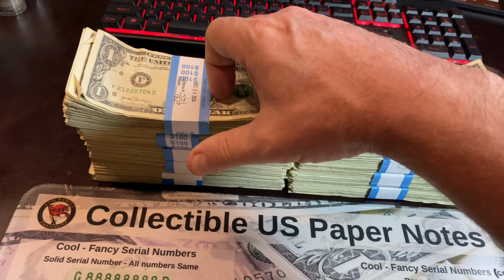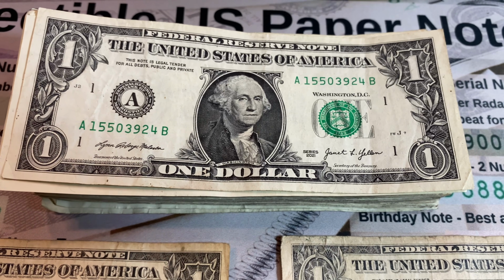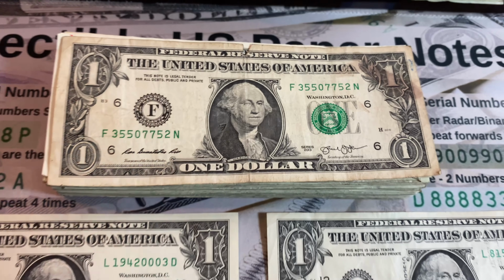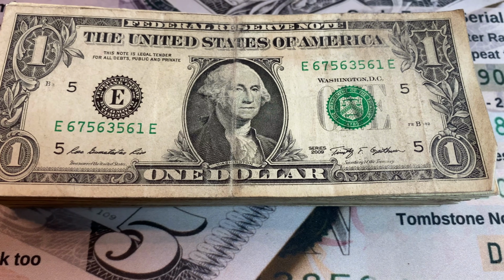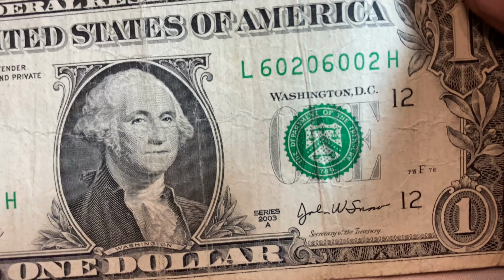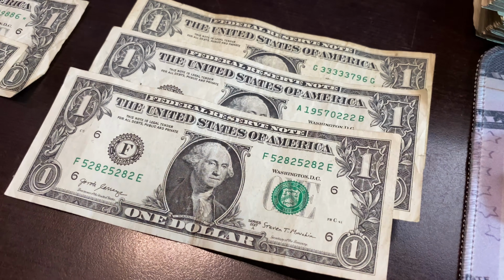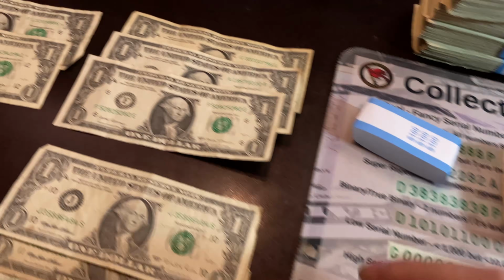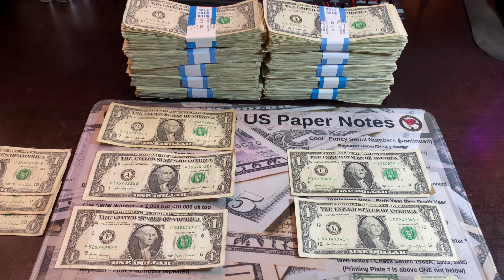$1 Bill Bank Strap Hunting for Rare Star Notes - Nice Repeater Bill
We're hoping to find more rare star notes, any valuable old bills, or any fancy or cool serial numbers in these circulated stacks of bills.  I hope you enjoy this bit of bill hunting with me.
In this video, I'll be searching through $1,000 worth of federal reserve notes from my local bank.  All 10 straps are teller straps. These are straps the bank tellers assemble from customer and business deposits. I typically have better luck when searching federal reserve notes strapped by the Federal Reserve Bank rather than by the bank employees but I was still excited to hunt through these notes from my lucky bank!

Do you check your bills (money) for fancy or cool serial numbers?
🔴 If you want to know how to check your star notes for their total print run and rarity, please

🔴Barr Notes info:
Among the most sought-after U.S. paper money of the late 1960s are the short-lived "Barr" Notes.  The bills feature the signature of then Secretary of the Treasury, Joseph W. Barr. Barr had a relatively short term of office, the shortest of anyone that has held the position (December 21, 1968 - January 20,1969), leading to hoarding of these $1 Secretary Barr Notes. These notes are Series 1963B.

Semi-Rigid Bill Portectors (50 pack):

Top Loader Plastic Currency Keeper:

Currency Protector Sleeves:

🔴Use my link to open up a Coinbase account and get $10 in free Bitcoin